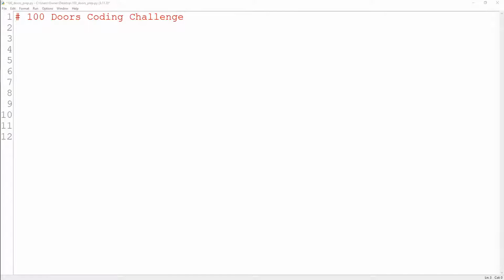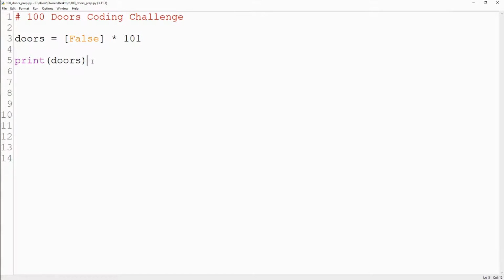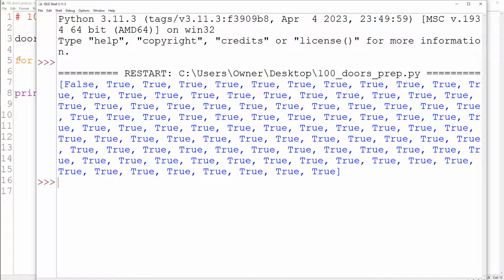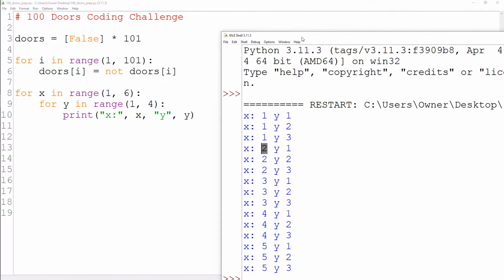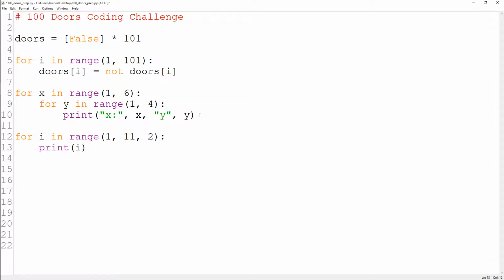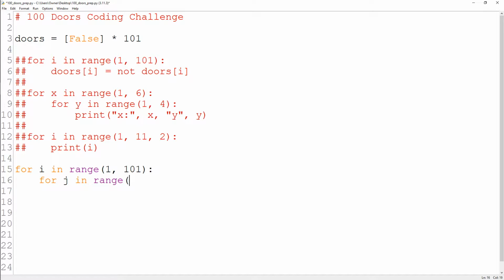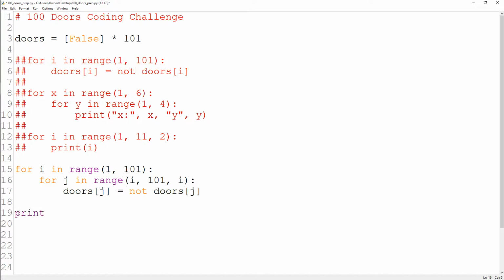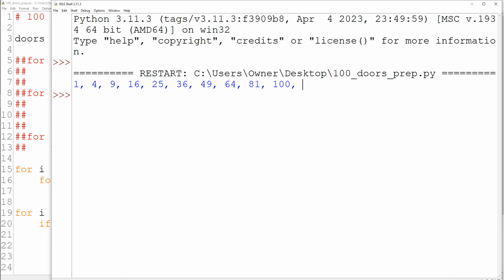100 Doors Python Coding Challenge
A detailed video on the One Hundred Doors coding challenge in Python.

Covers:

- Algorithmic thinking
- Lists
- Boolean Variables
- For loops and nested for loops

This is a fun coding challenge for students with a grasp of the basics of Python programming to apply their skills and practice their algorithmic thinking.